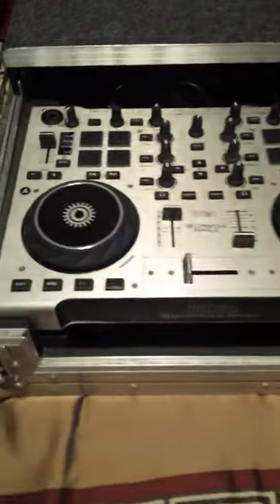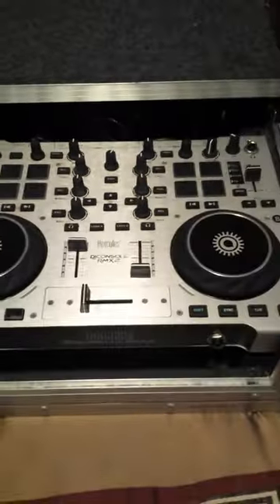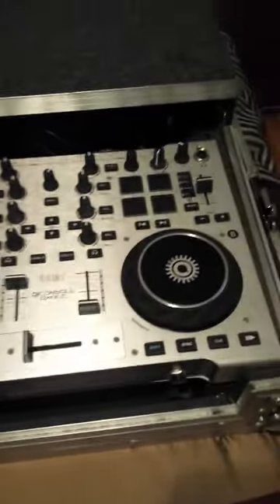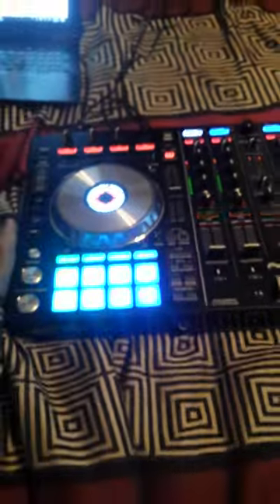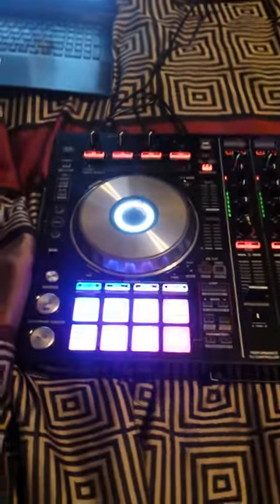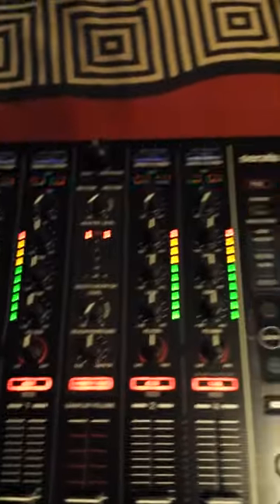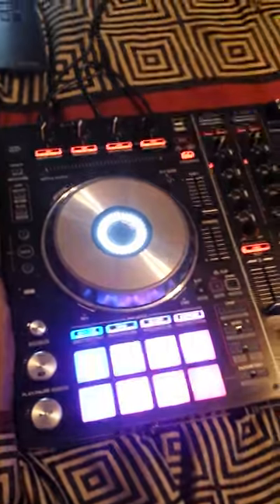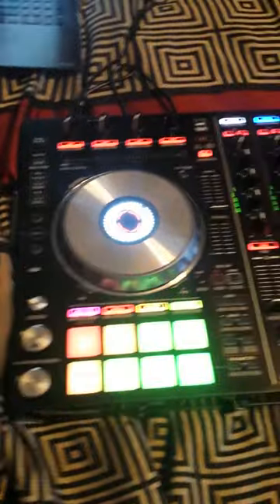My New Toy! Pioneer DDJ-SX2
I upgraded to the Pioneer DDJ-SX2 today!